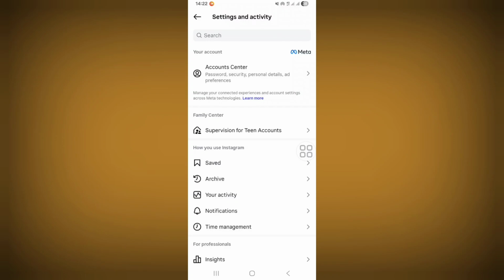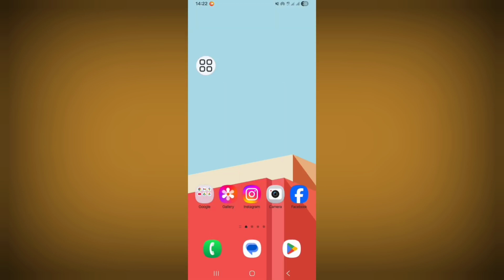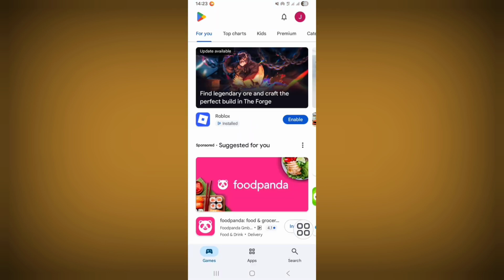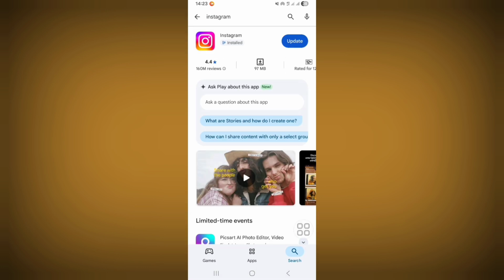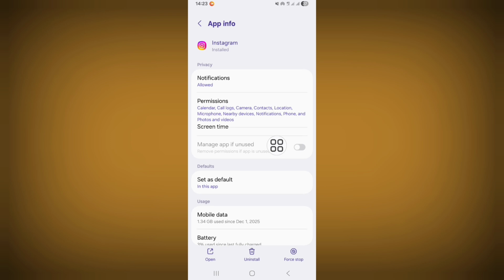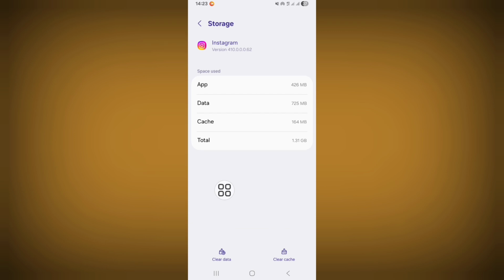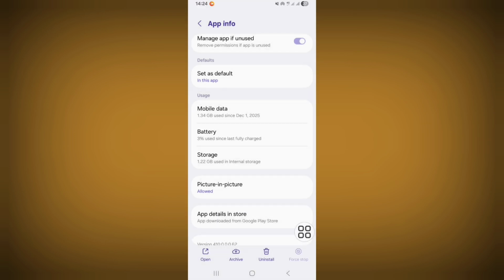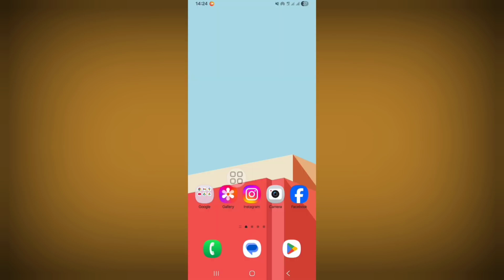Instagram Settings and Activity Back to Profile Not Working | instagram settings direct back problem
Fix Instagram Settings and Activity Back to Profile Not Working 2026 | Instagram Settings Back to Home Screen Problem